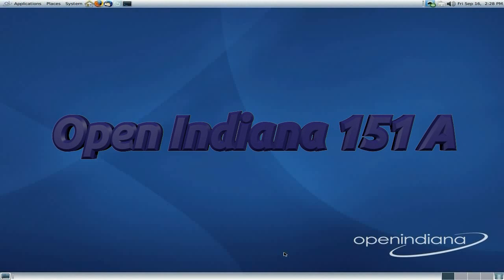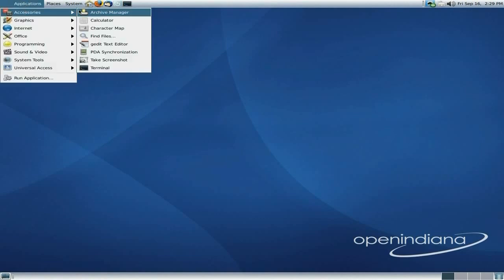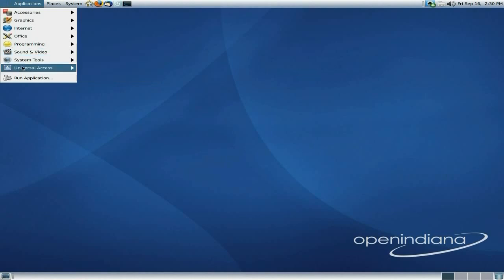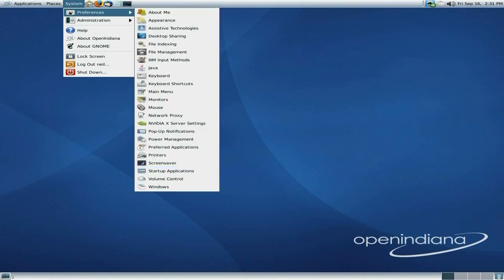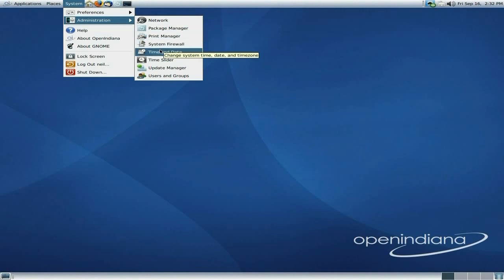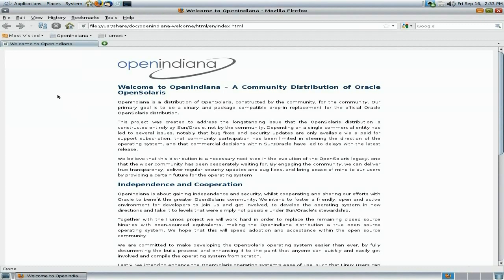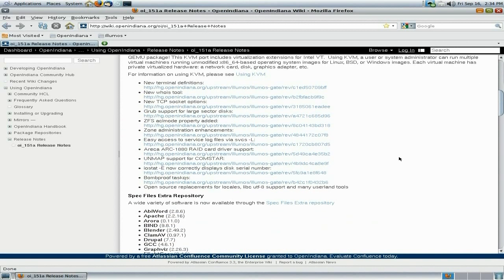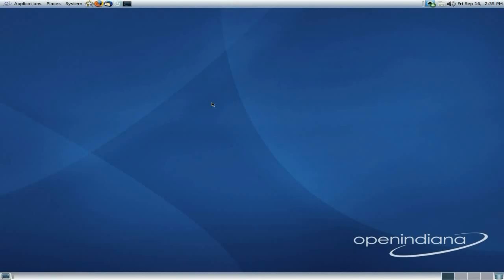Open Indiana 151a......It Returns From Sol.....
Now here is a blast from the past, open indiana is back from the cosmic vastness and this time round it is even better, now i you know it's not my cup of Assam but it looks like it can do a good job this time even though some stuff didn't work for me this time round, it looks like they could be on to a good thing if used in an office environment. nice..